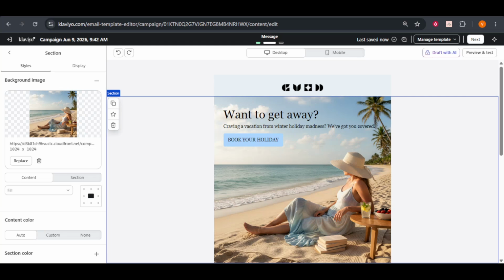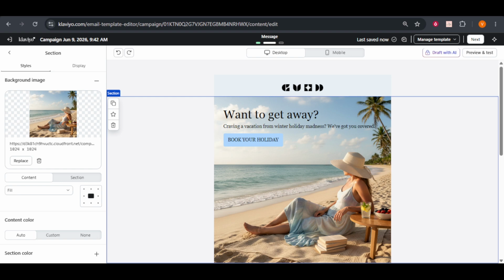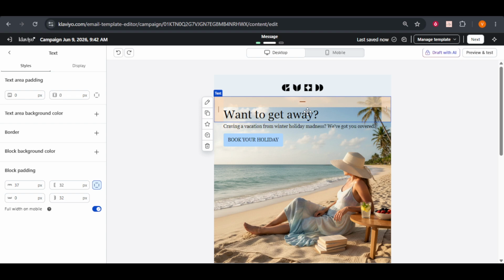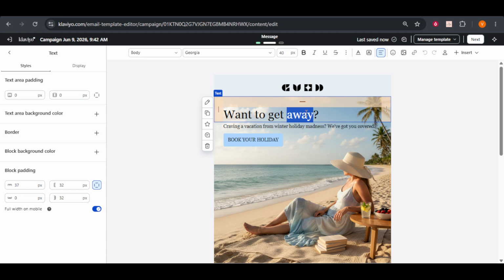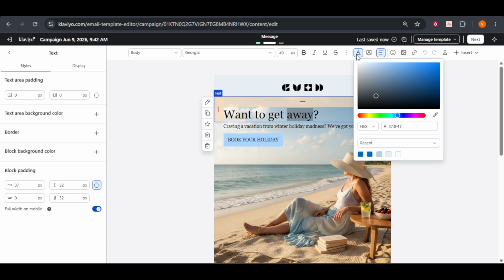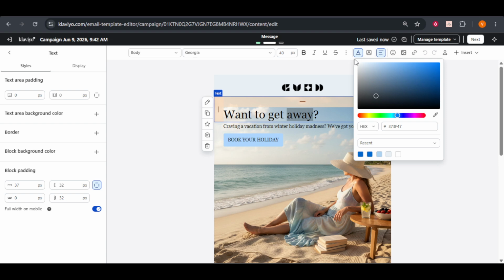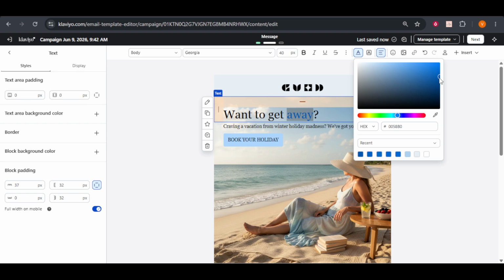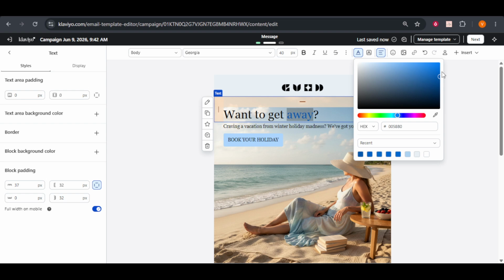How to Change Text Color in Klaviyo 2026 (Superb Easy)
In this video, we delve into the essential steps for changing text color in Klaviyo, a leading email marketing platform. Whether you're customizing your email templates or enhancing your campaigns, understanding how to manipulate text color can significantly impact your branding and engagement.

Throughout this tutorial, you'll learn the straightforward process to modify text color within Klaviyo, ensuring that your emails stand out in your recipients' inboxes. Watch till the end to master this vital skill and elevate your email marketing game!